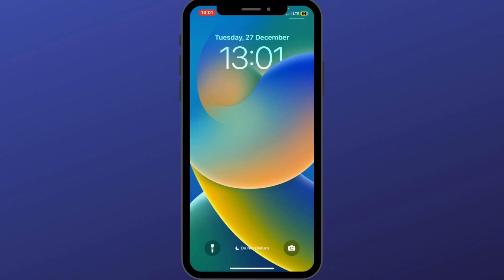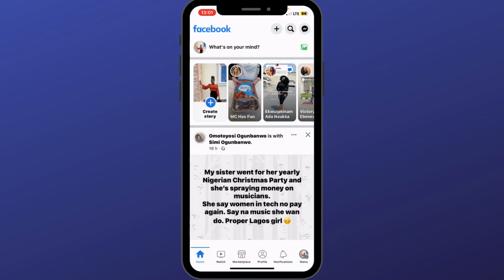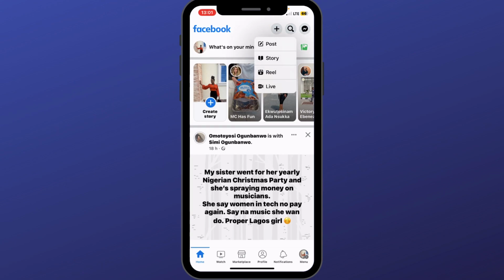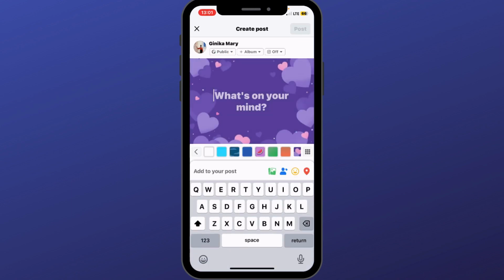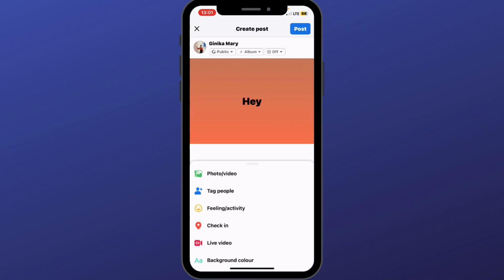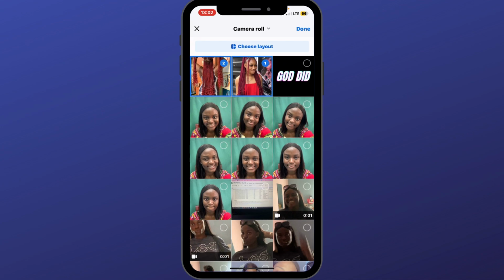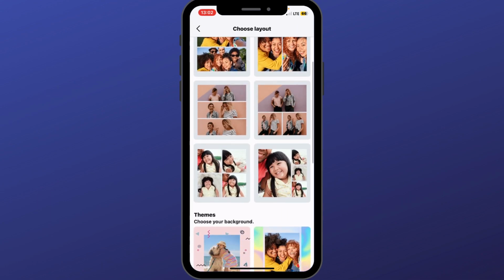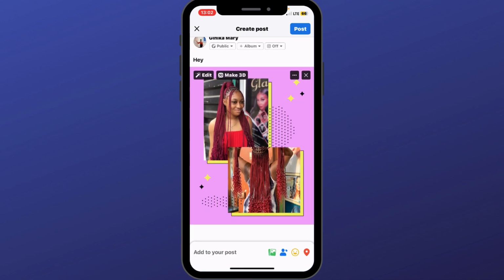How To Create A Post On Facebook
Welcome to our latest tutorial on How To Create A Post On Facebook. If you're new to Facebook or just looking to brush up on your social media skills, you're in the right place!

📱 In this video, we take you through the simple, yet essential process of crafting and sharing a post on Facebook. Whether you're looking to connect with friends, share your thoughts, or promote your business, our guide will ensure you do it with ease and style.

🌈 What You'll Discover:

Ease of Use: Learn how straightforward it is to create a post, regardless of your tech-savviness.
Creative Tips: Uncover ways to make your posts stand out with images, videos, and custom text.
Engagement Strategies: Understand how to maximize engagement with your audience through your posts.

📢 Feedback & Questions:
We love hearing from you! Drop your questions, suggestions, or feedback in the comments section. We're here to help and learn together!

📈 Stay Ahead:
Keep up with the ever-evolving world of social media by staying informed and skilled with our guides.